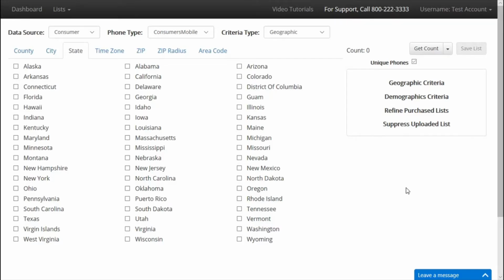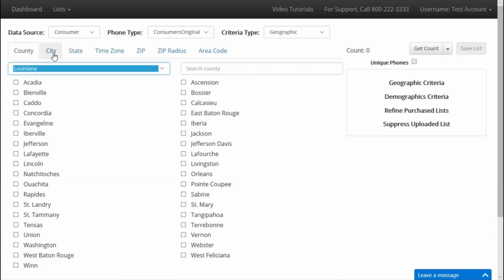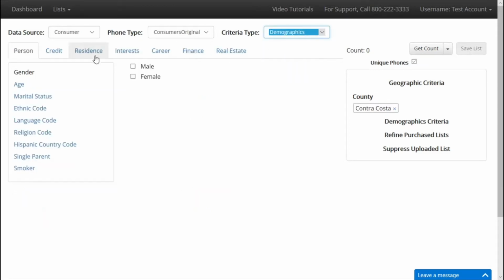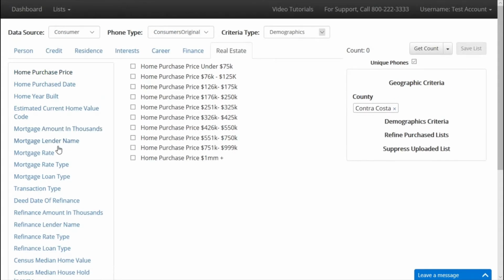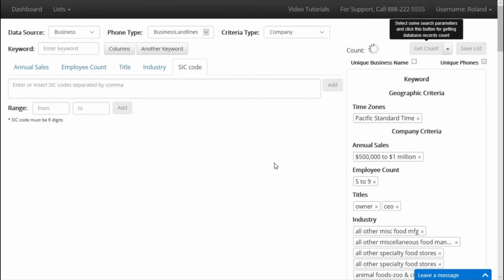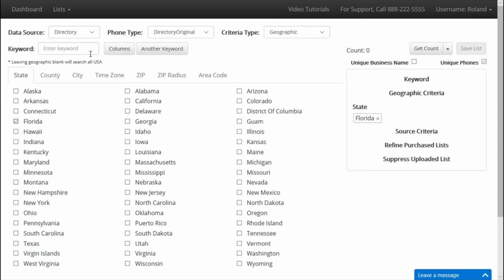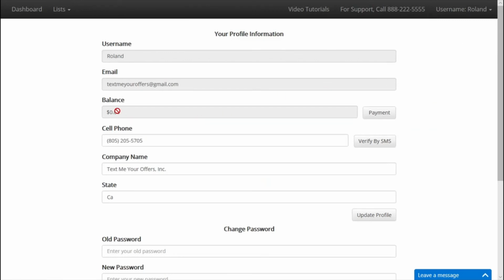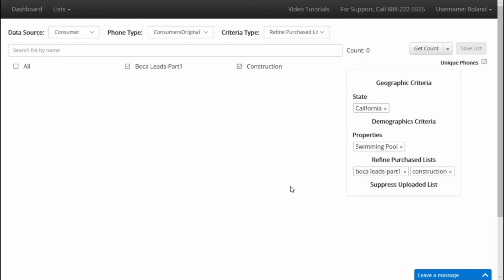How To Create a Sales List | Sales Lists | Sales Data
Watch this video completely until the end. Keep learning and watching on how to get a sales list from sales-list[dot]com. Thank you.